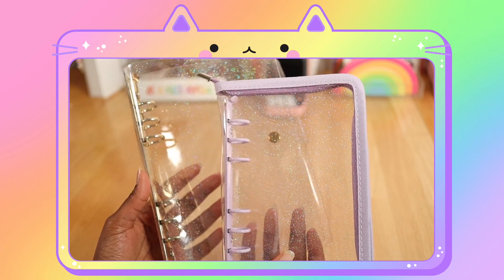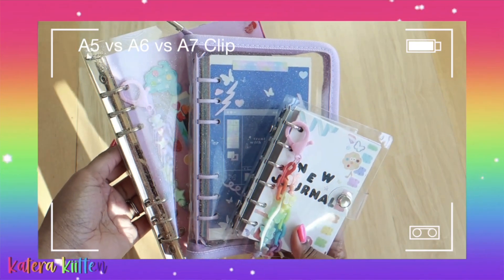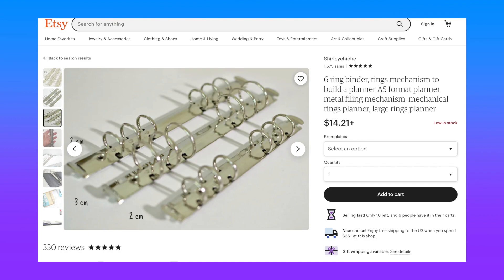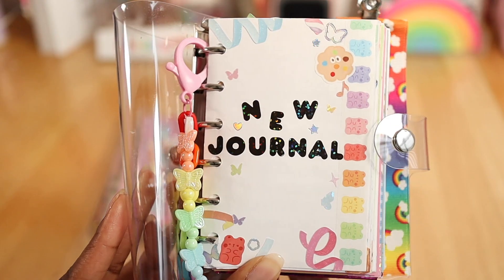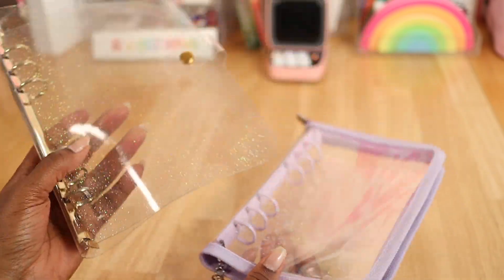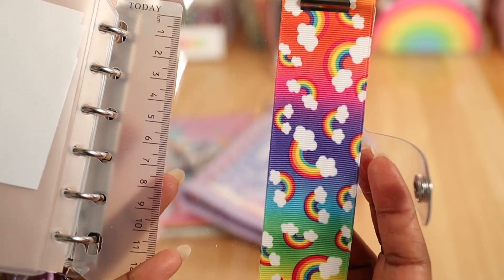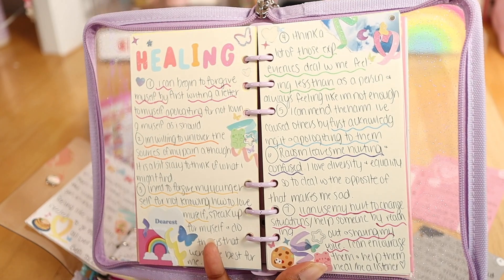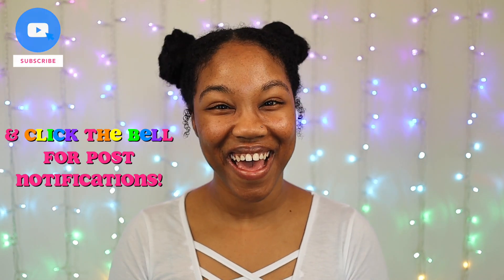How to Personalize Your 6 Ring Binder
🌈✨Looking for the steps you need to help make your 6 ring binder look and feel like your own? Watch this video to learn how to personalize your 6 ring binder!

🚨⏰ TIME STAMPS:
0:00  How to Personalize Your 6 Ring Binder Intro
0:30 Tip #1
1:16 Tip #2
1:42 Tip #3
2:34 Tip #4
3:18 Tip #5

🌈Paper Qualia Binder Refill Store:

📒🌈My A5 6 Ring Binder:

📒🌈My A6 6 Ring Binder:

📒🌈My A7 6 Ring Binder:

Hey Kiittens! I hope these tips on how to personalize your 6 ring binder were helpful! I know there are so many options on the things you can do to make your binder your own so I wanted to provide an overview of those things. I think my fave thing to do for my 6 ring binder is between adding keychains and decorating the first page. They just add that extra cuteness and style to it, it makes me so happy! Binder refills are also a fun way to add your own personal touch, especially if you make your own *which I have a video linked above on that if you're interested*

Be sure to comment below how you like to personalize your 6 ring binder, I'm interested to know what ideas you guys have 🥰 & please let me know of any more journaling or ring binder videos you would like to see from me soon!

As always, I'm here to support and encourage you guys to start loving and believing in yourselves Kiittens!